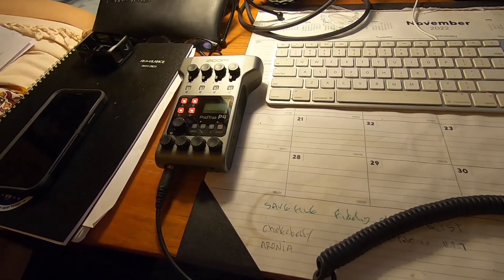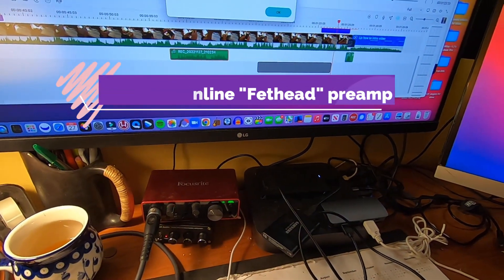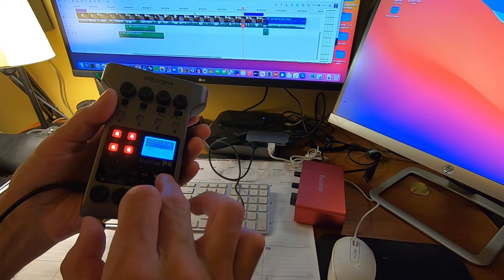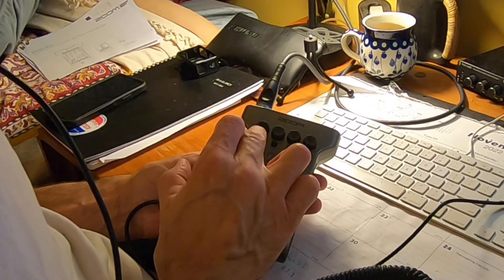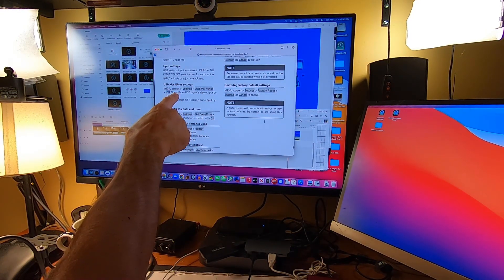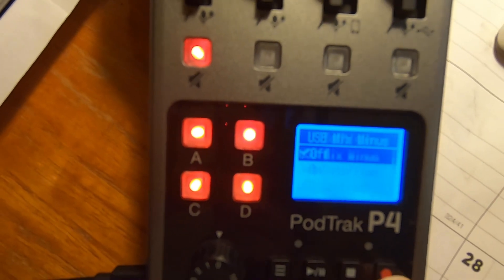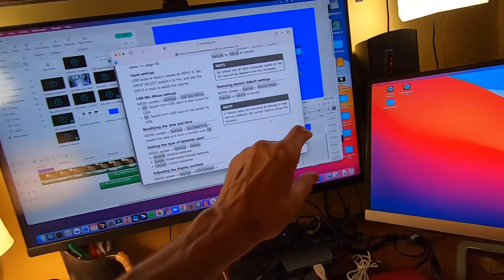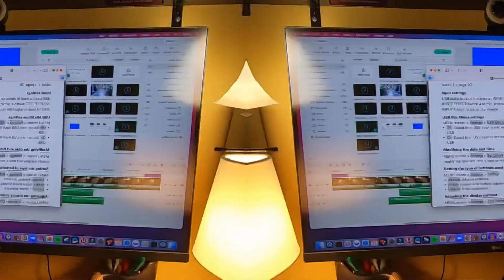I replaced my Focusrite solo with a Zoom P4 podtrak for mac use -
The Focusrite solo is a decent audio interface for use on a mac computer but I've had problems with the unit sending out only left channel signals with some programs, like the video editing program Filmora 11 for one.
 I've been using a Shure SM58 with a fethead preamp and want to use this mic with All of my audio and video apps on my 2018 mac mini.

The Zoom P4 is a great candidate and I set it up in this video.

Luv the video? - You can hit up the “super thanks” below the video!